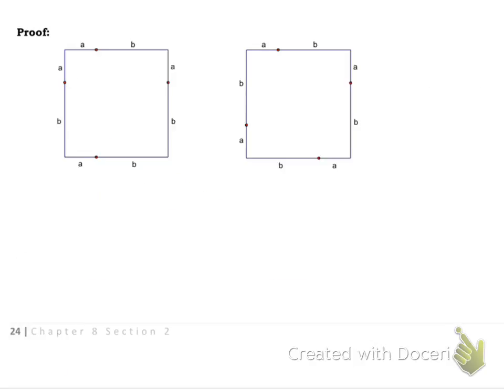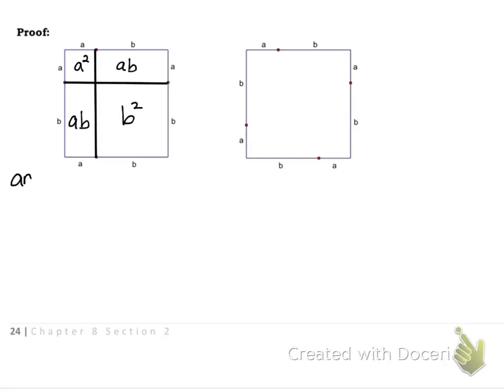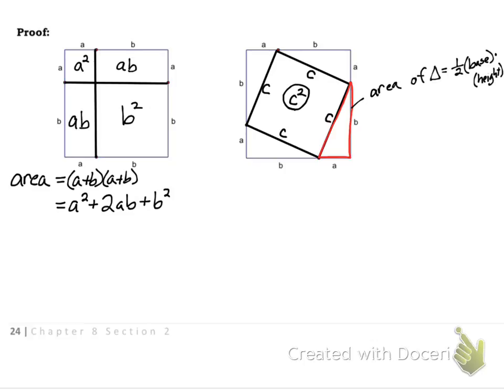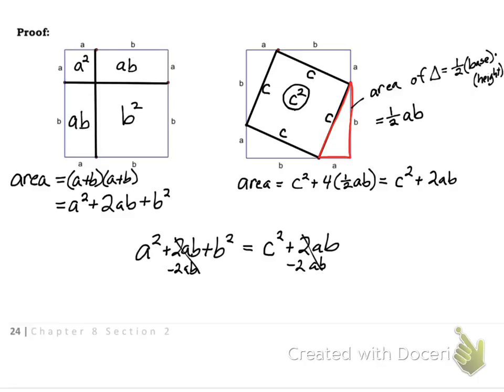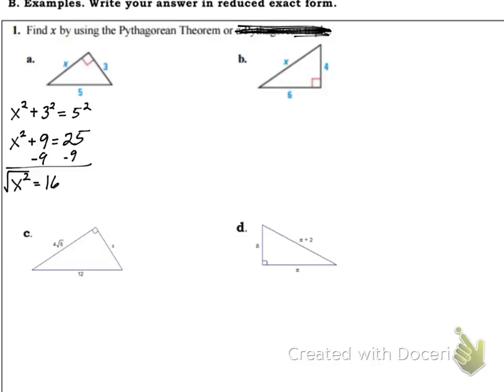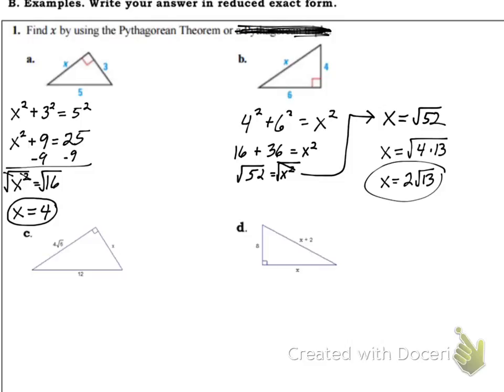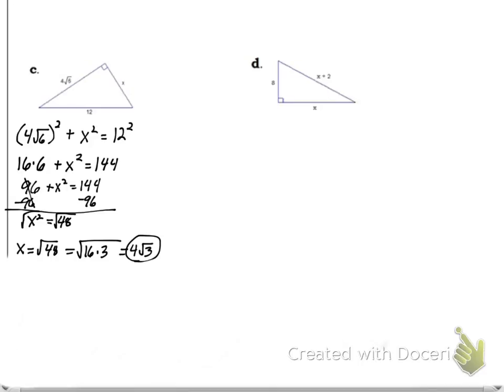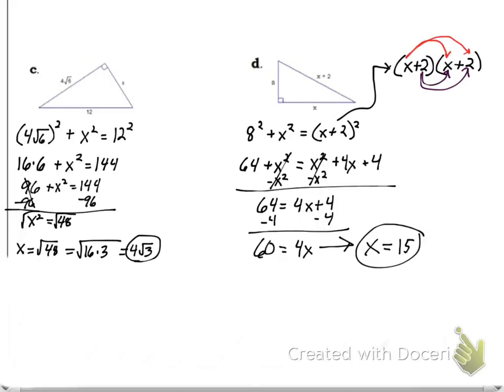Geo 8.2 (2/8)